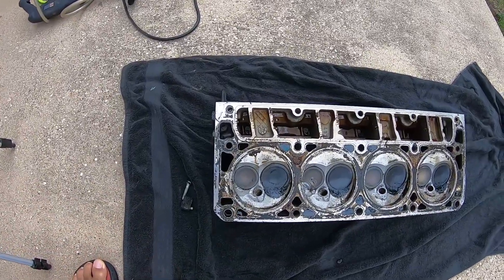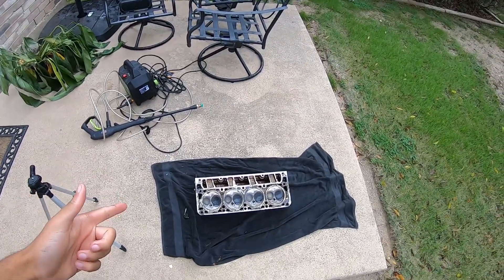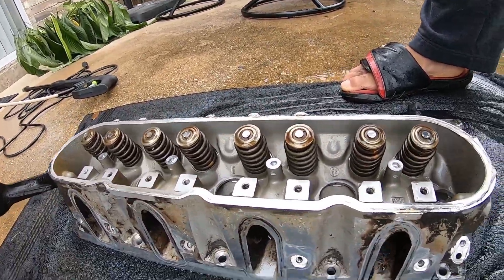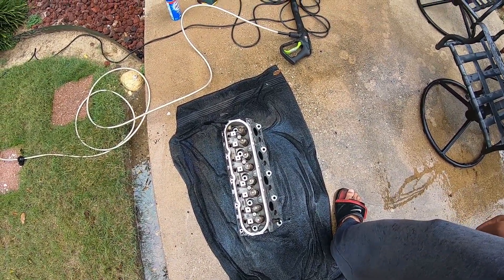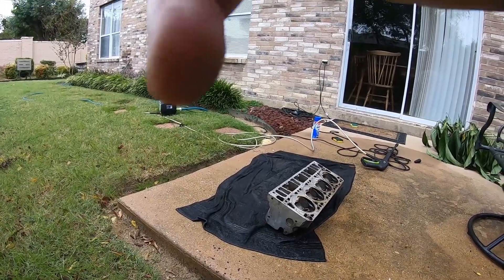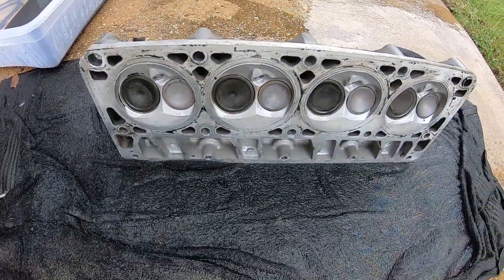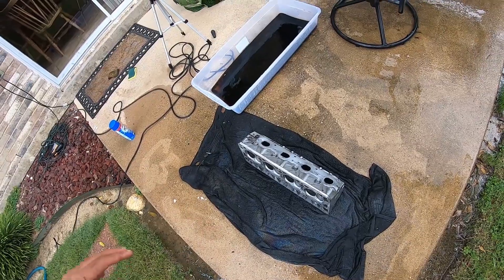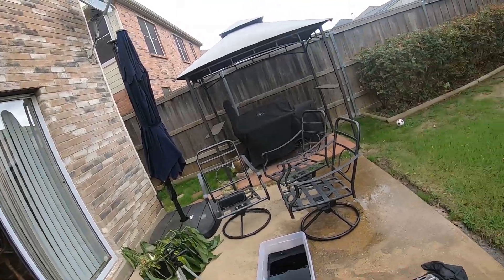Cleaning YEARS OF CARBON BUILD UP Off My 706 Heads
This was honestly much easier and less time consuming than I thought.  Huge thank you to @Connerspeedandperformance.